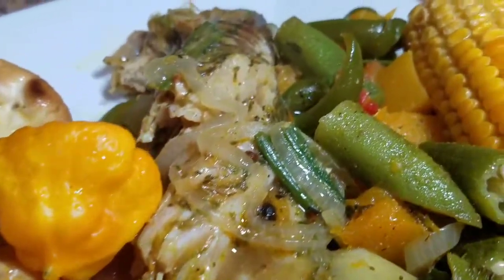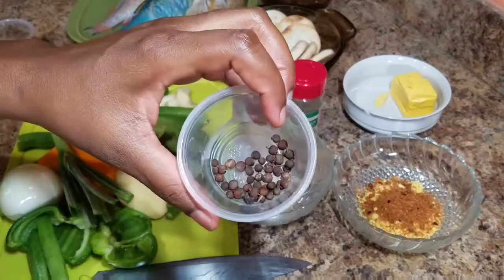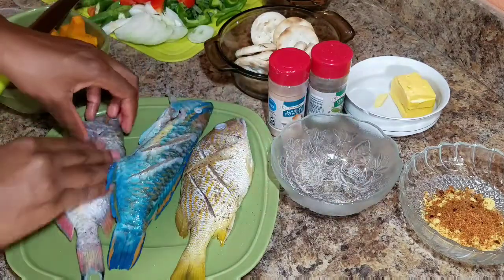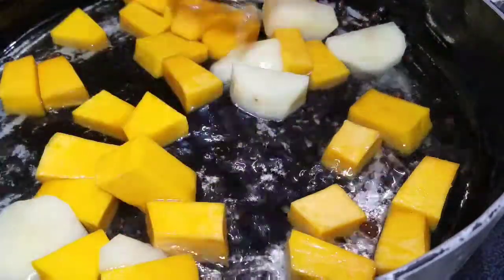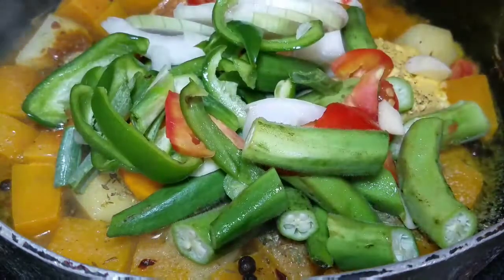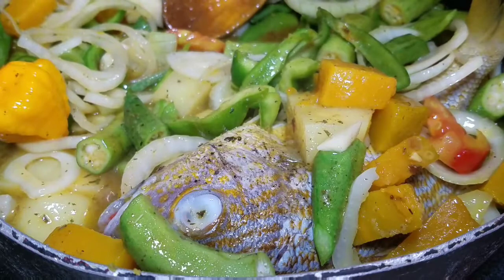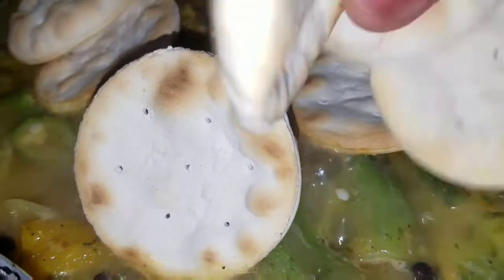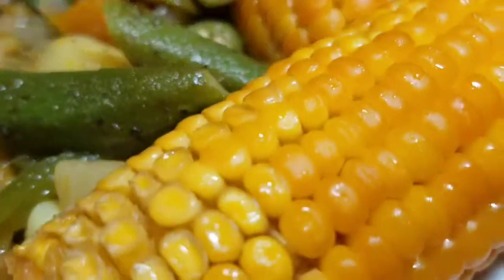HOW TO STEAM FISH||JAMAICAN STEAM FISH WITH CRACKERS RECIPE||JAMAICAN STYLE||CALLY J'S KITCHEN